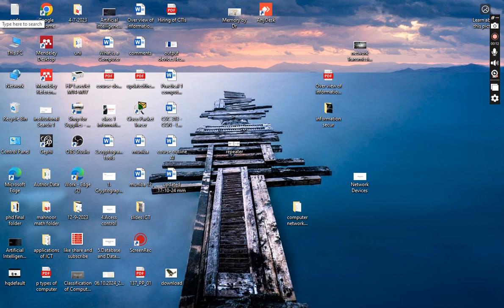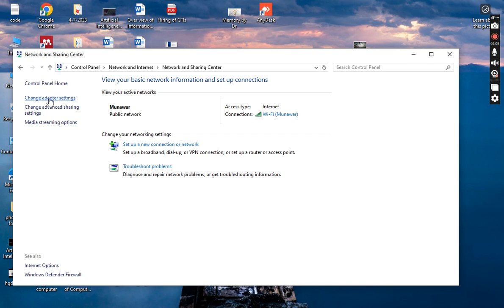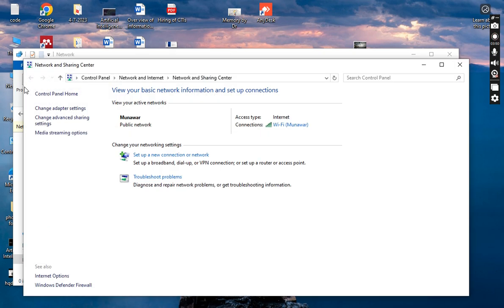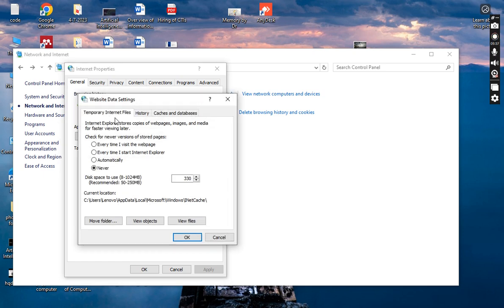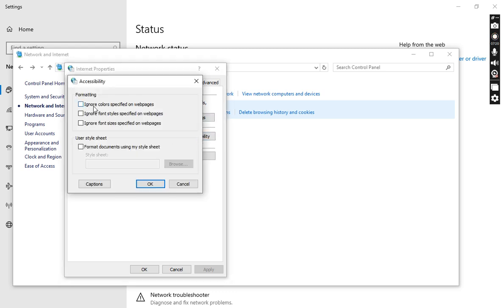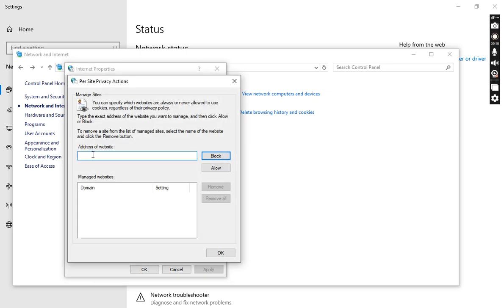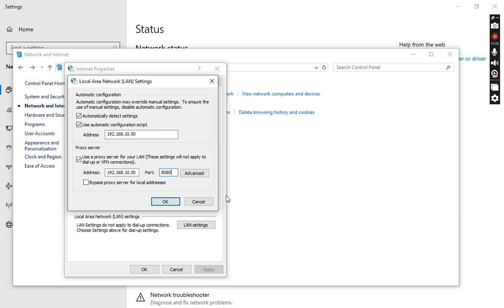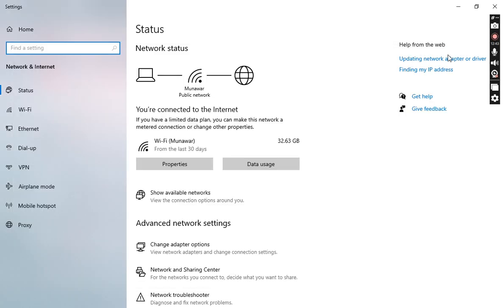Computer Network Practical-01। Learn With Guru M . A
Computer networks involve connecting computers and devices to share resources and communicate. Here are some key topics within computer networks:

1. Types of Networks
LAN (Local Area Network): Covers a small geographic area, like a home or office.
WAN (Wide Area Network): Covers a large geographic area, often connecting multiple LANs.
MAN (Metropolitan Area Network): Covers a city or a large campus.

2. Networking Protocols
TCP/IP (Transmission Control Protocol/Internet Protocol): The fundamental suite for internet communication.
HTTP/HTTPS (Hypertext Transfer Protocol/Secure): Used for web traffic.
FTP (File Transfer Protocol): For transferring files.
SMTP (Simple Mail Transfer Protocol): For sending emails.

3. Network Topologies
Star: All devices connect to a central hub.
Ring: Devices are connected in a circular format.
Bus: All devices share a single communication line.

4. Networking Devices
Router: Connects different networks and directs data traffic.
Switch: Connects devices within a single network.
Hub: A basic device to connect multiple Ethernet devices.

5. IP Addressing
IPv4 and IPv6: Different formats of IP addresses. IPv4 is the most common.
Subnetting: Dividing a network into smaller, manageable parts.

6. Network Security
Firewalls: Monitor and control incoming and outgoing network traffic.
VPN (Virtual Private Network): Secures internet connections.
Encryption: Protects data in transit.

7. Practical Tasks
Setting Up a Local Network: Connecting devices and configuring a router.
Configuring Static and Dynamic IPs: Assigning IP addresses manually or using DHCP.
Using Network Tools: Familiarizing with tools like Wireshark for monitoring network traffic.

8. Troubleshooting Common Issues
Checking connectivity with ping.
Using traceroute to identify path issues.
Diagnosing IP address conflicts.

🎓 Engaging Lessons – We cover a wide range of subjects, including [list subjects, e.g., accounting, artificial intelligence, cyber security, database management, etc.]. Each lesson is crafted to simplify complex concepts and enhance your understanding.

🎓 Expert Advice – Learn from experienced educators and professionals who provide valuable insights and practical tips to help you succeed in your studies and beyond.